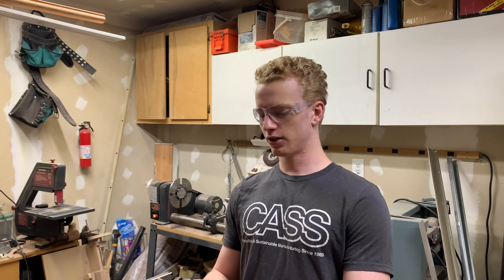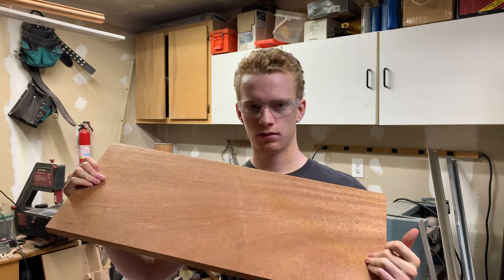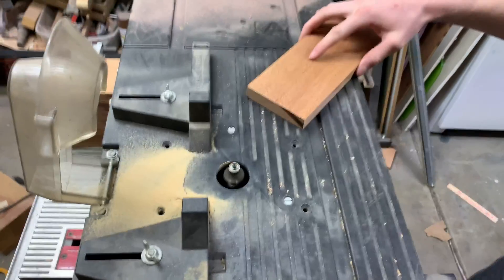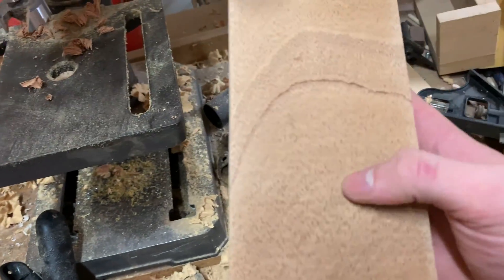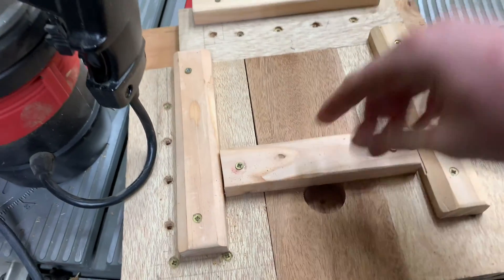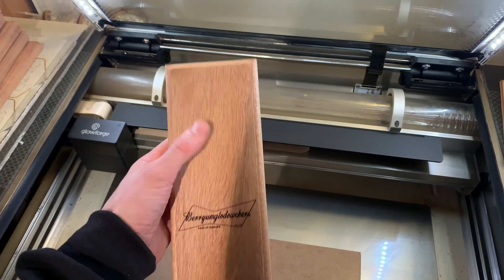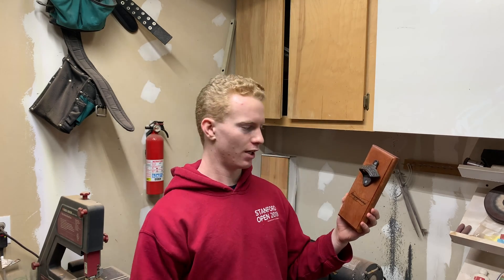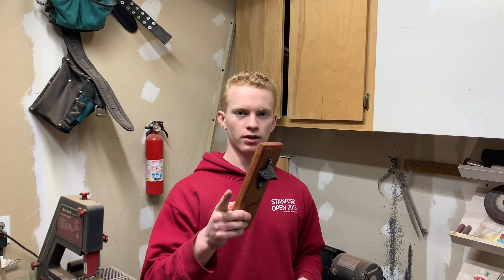Making a Magnetic Wall Mounted Bottle Opener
21st Amendment Shirt

X/Twitter @intothewoodshop
Threads @intothewoodshop